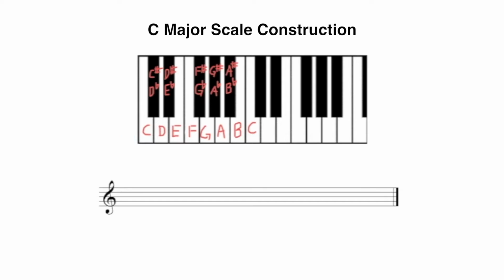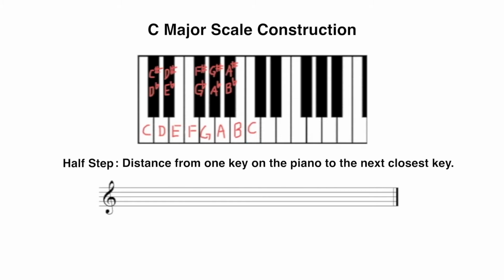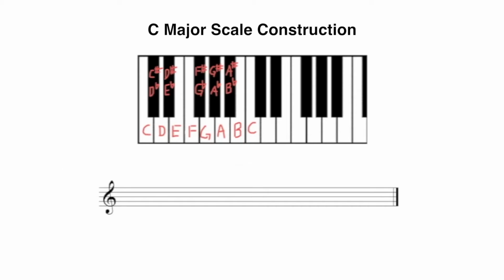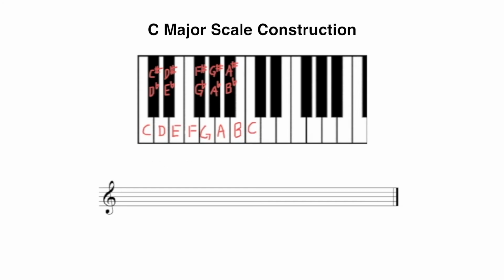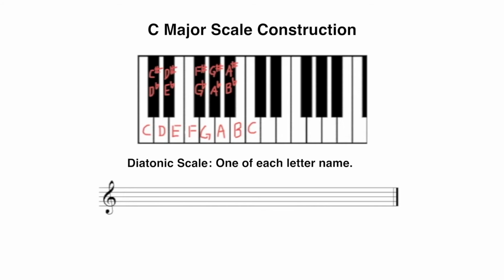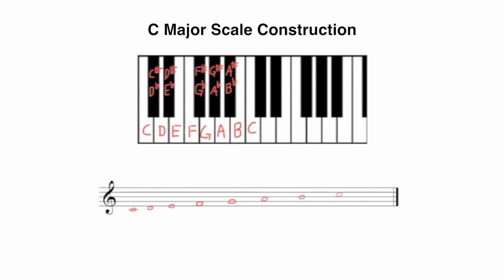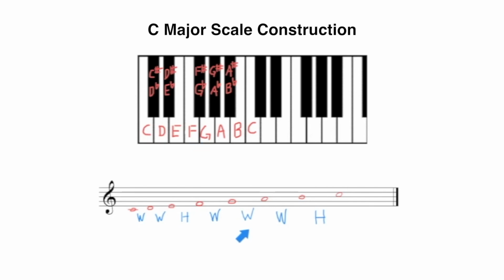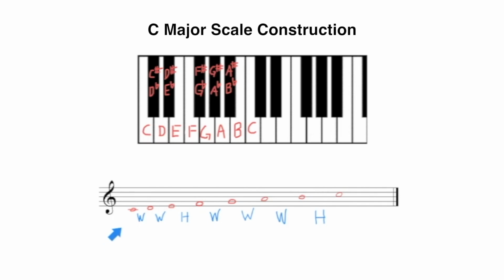C Major Scale Construction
In this video, Dr. Anthony Fesmire walks students through how to construct a C major scale using the piano as a guide. This video is part of an online Jazz/Rock Guitar course taught at College of the Desert. On YouTube, this video is taken out of the context of the course design.